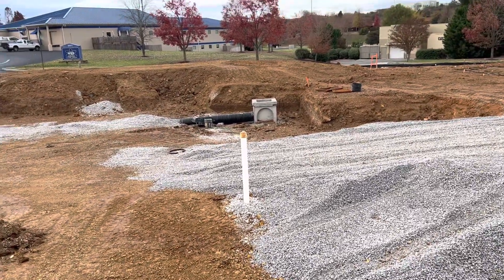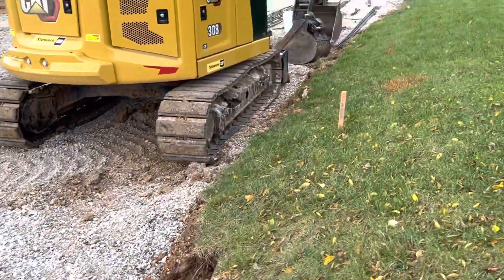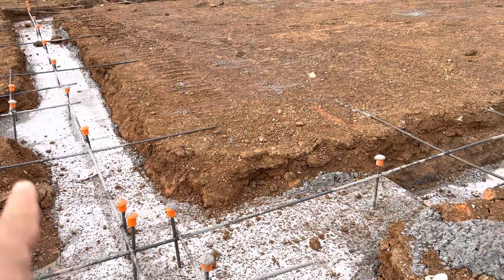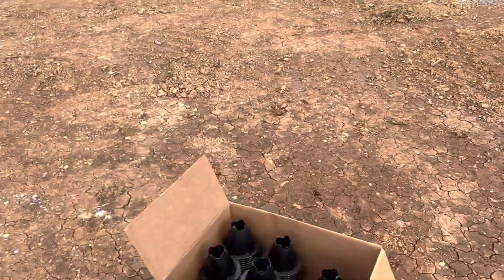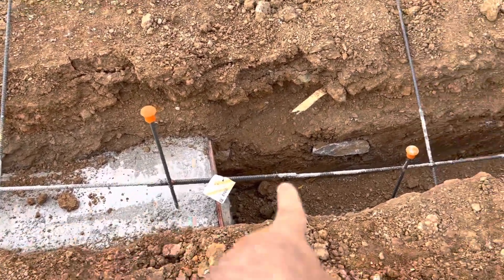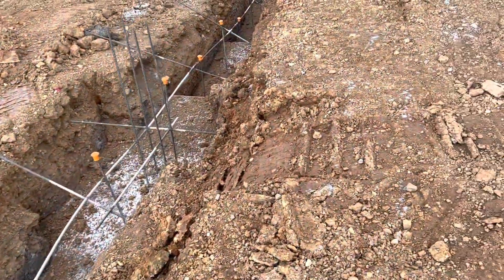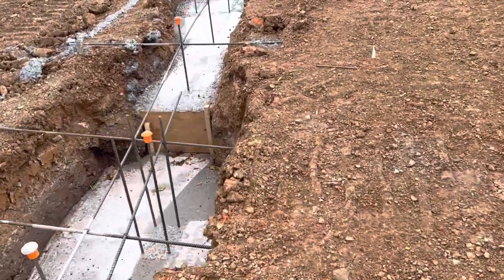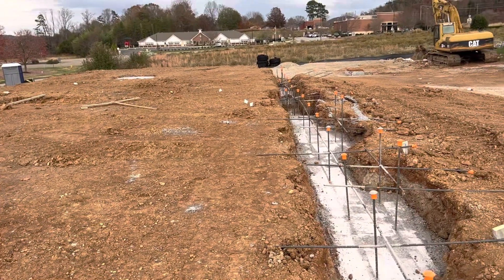How to do Best footers, rebars, storm system and elevation works, survey works